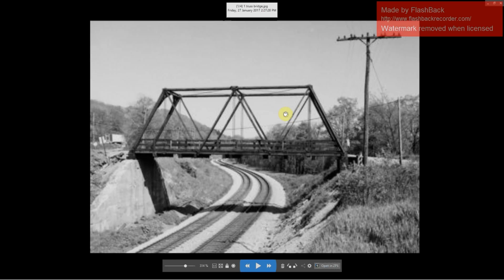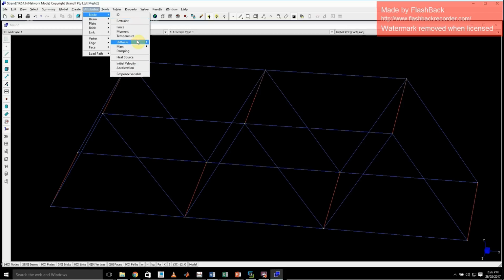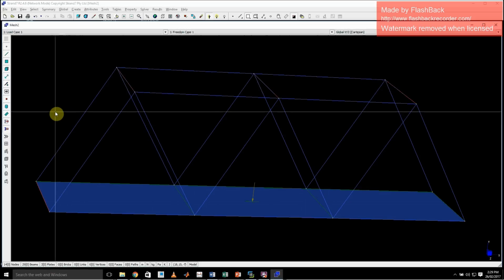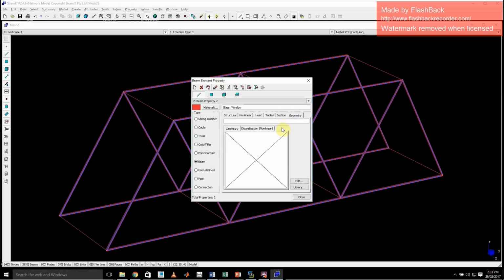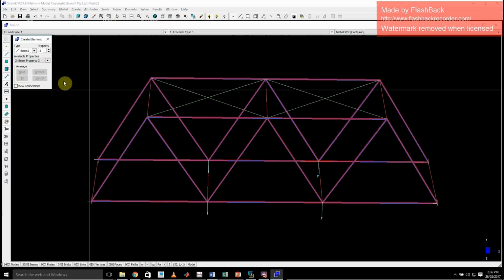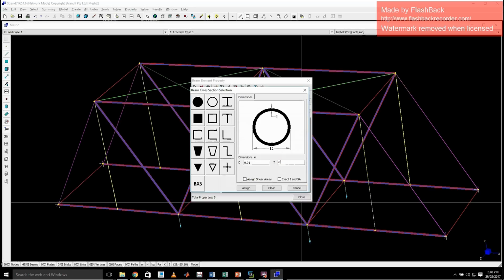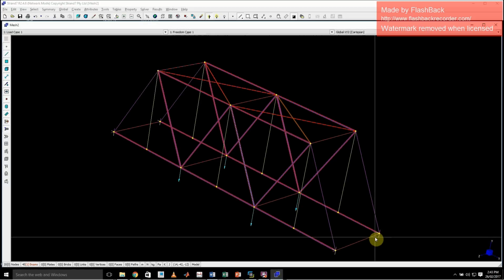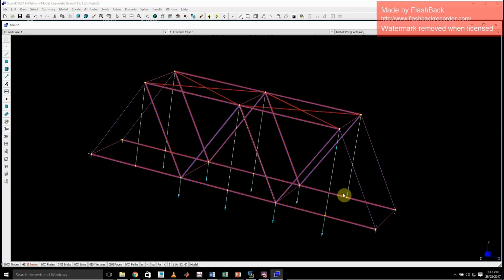ENGG1500/ Structures - Strand tutorial 3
The final tutorial which should leave you capable of modelling and analysing your structure.